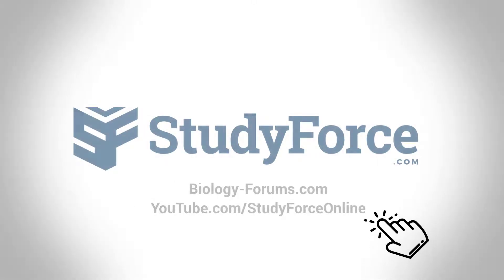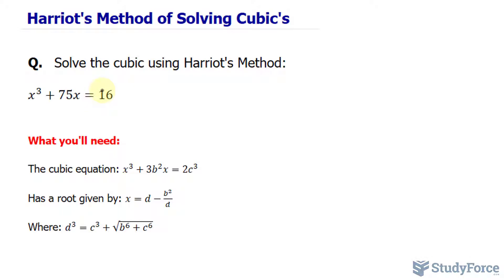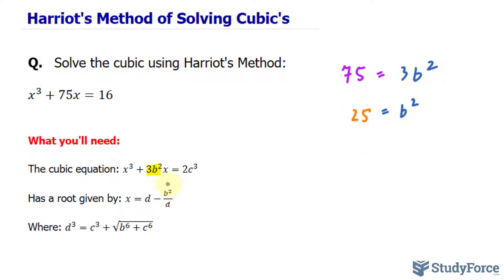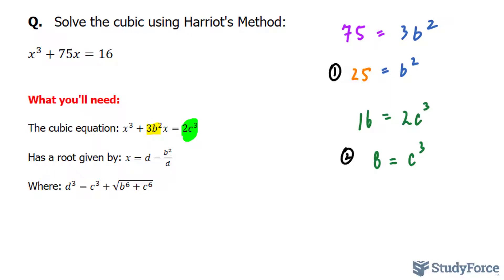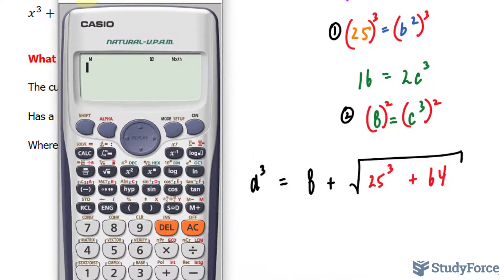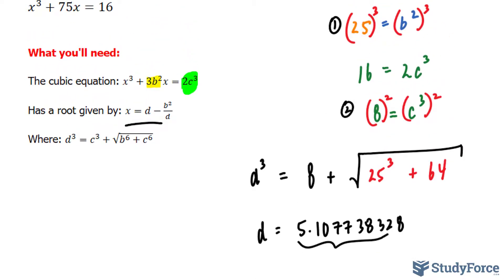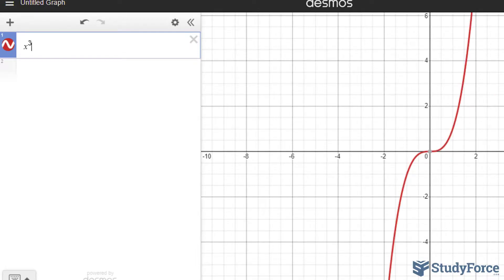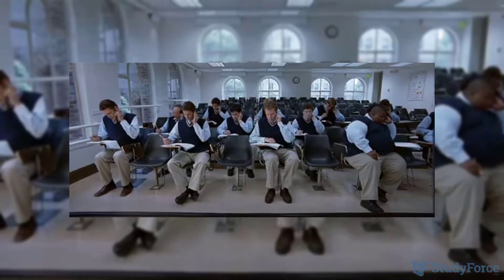Harriot's Method of Solving Cubics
This comedy not only shows shots of Harvard college but also some rather tough math test problems: like Harriot's method of solving cubics (named after Thomas Harriot, you find Harriot's method for finding the three solutions x=d-b2/d, d, b2/d of the equation x3 +3b2x = 2c3).